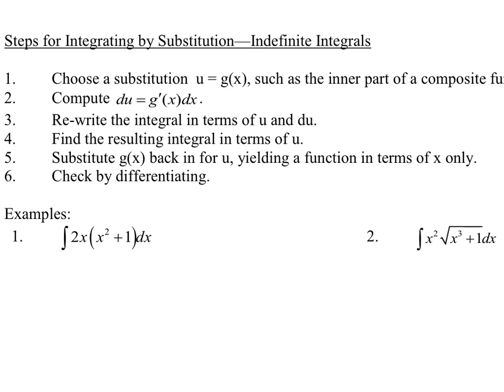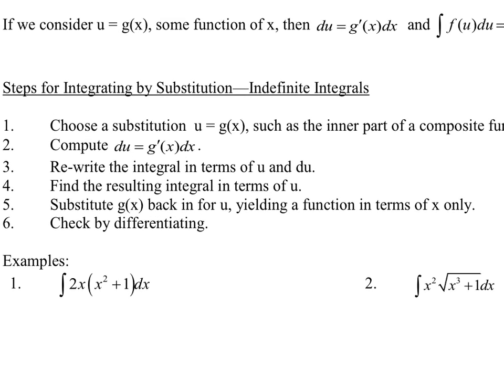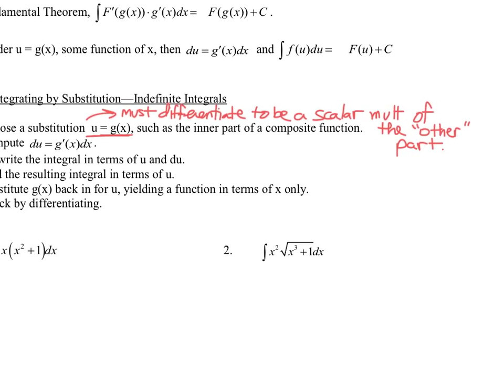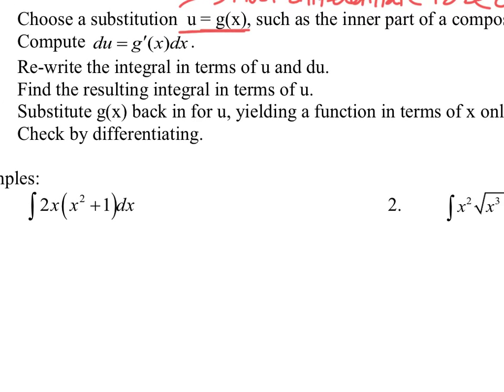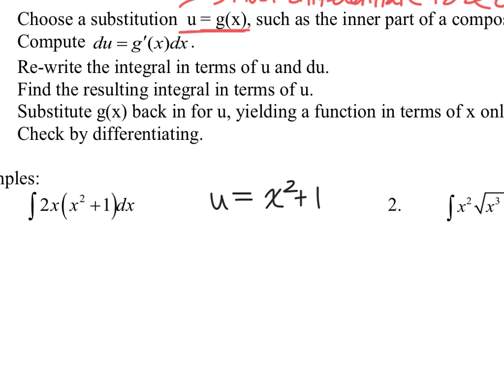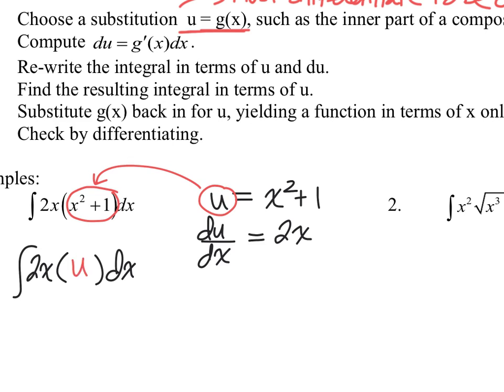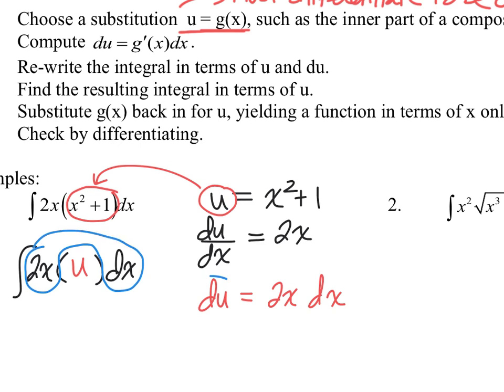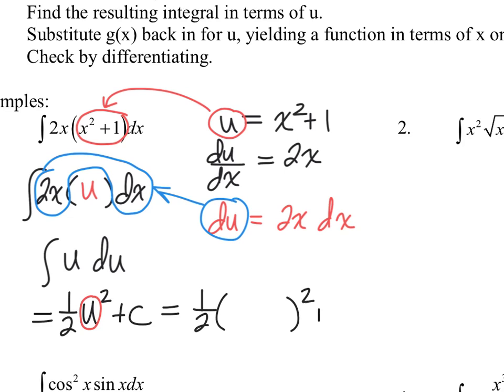AP Calc- Integration-2018-2019 p5 #1